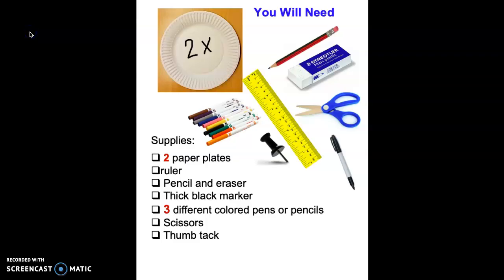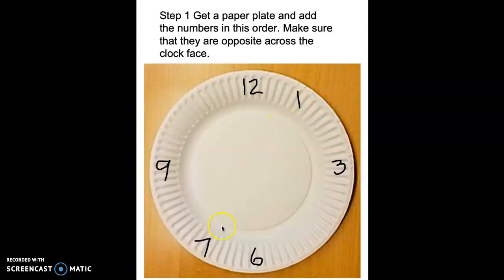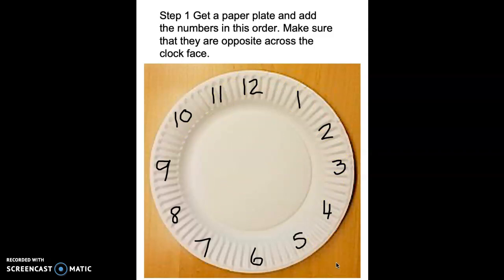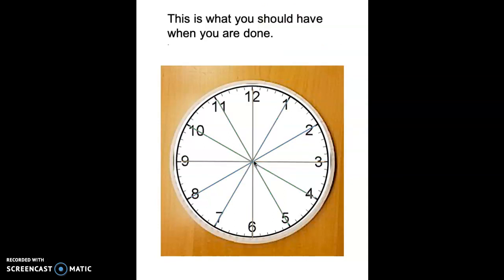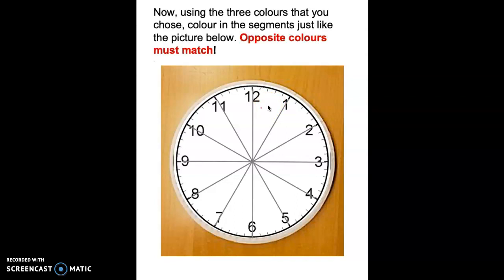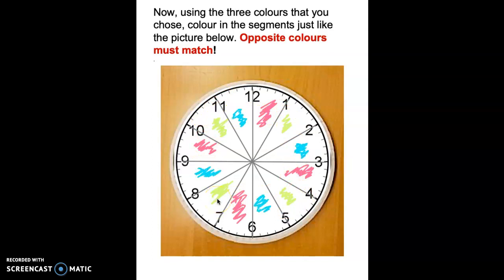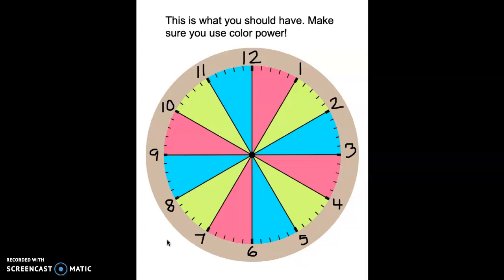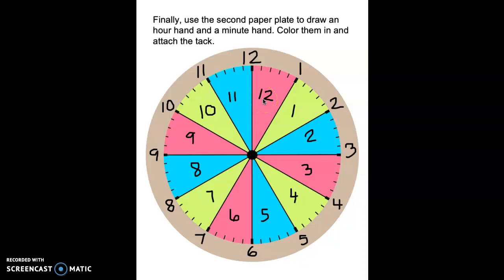Art: Make Your own Clock